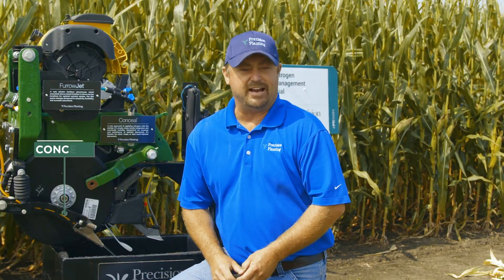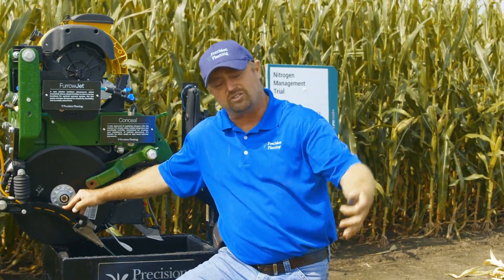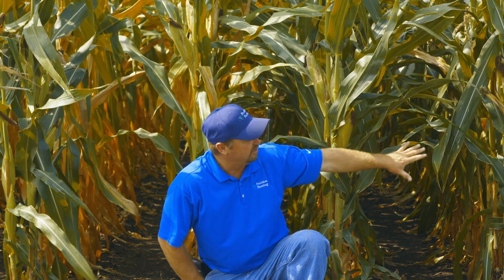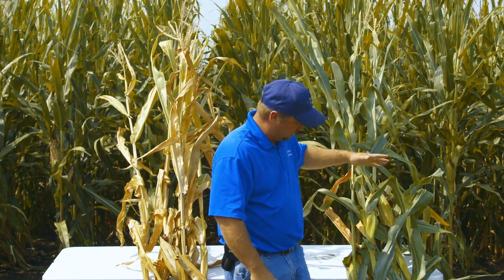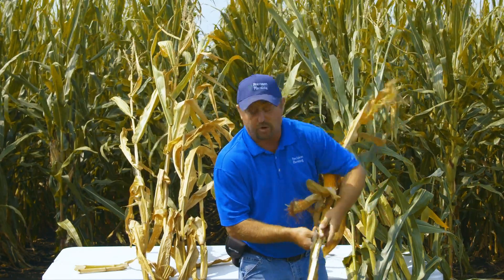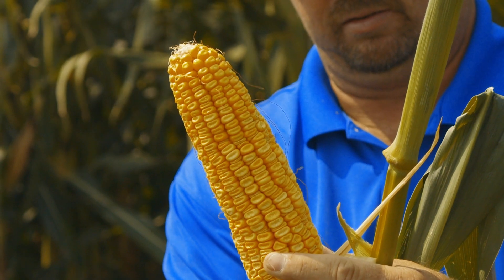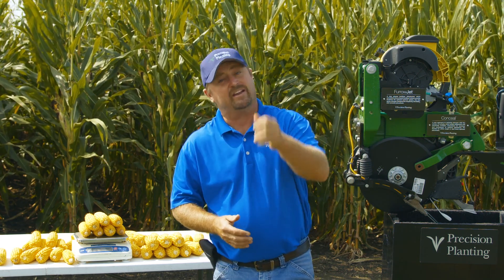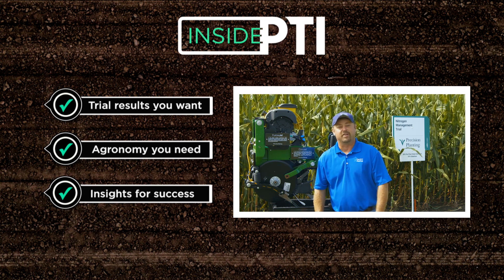InsidePTI S1•E66 | Nitrogen Management Trial